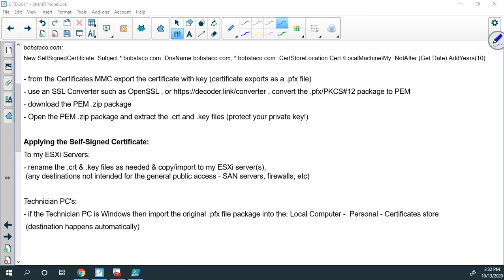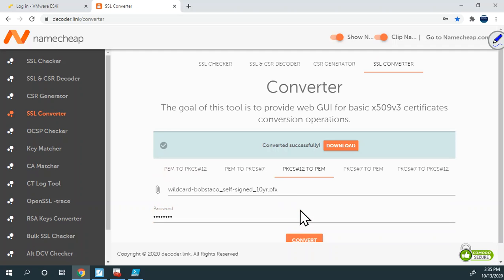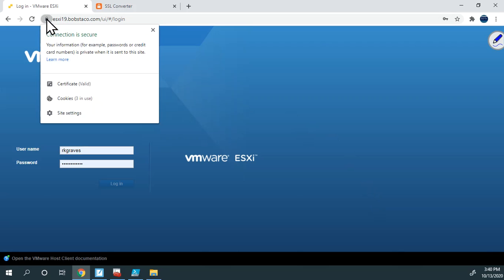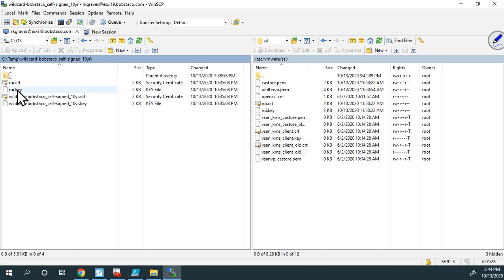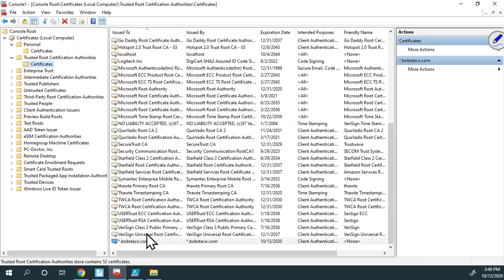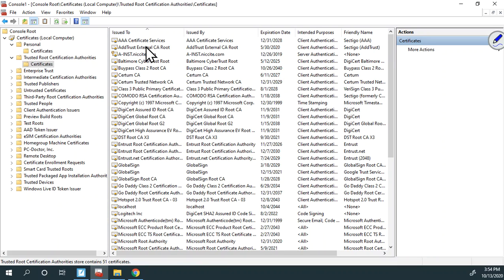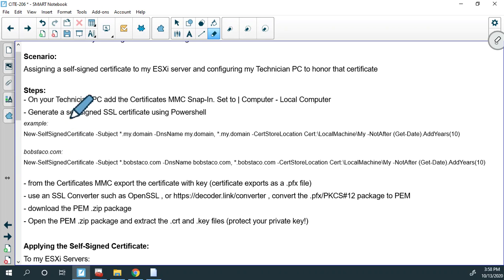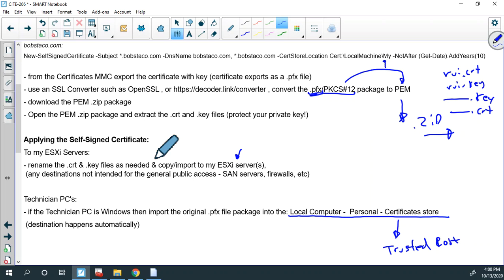CITE-207 Project Self-Signed-Certificates part-2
Using Powershell to create wildcard self-signed SSL certificates